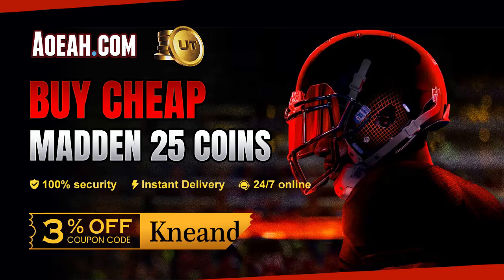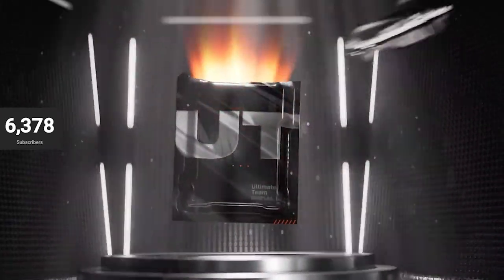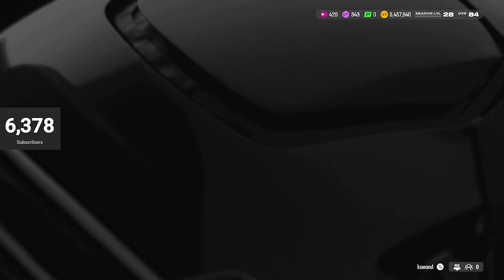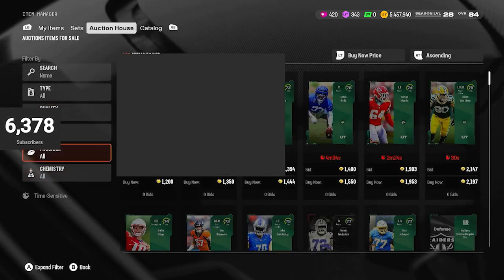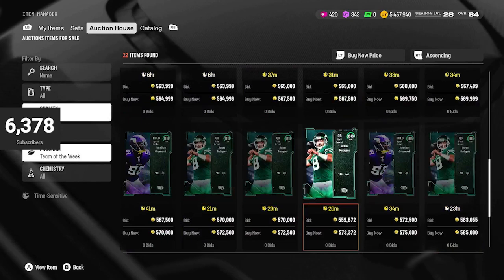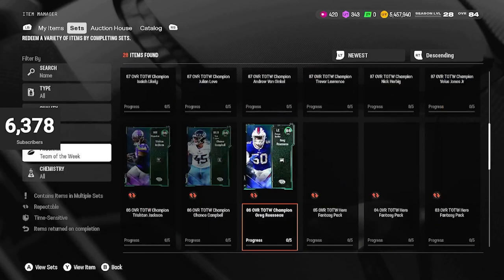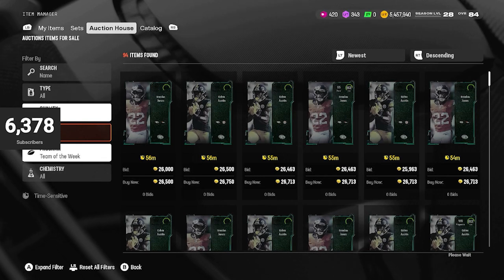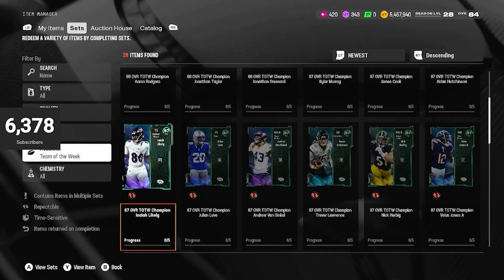This Coin Method is BAGGING Me Coins Right NOW! (Madden 25 Coin Making Method)